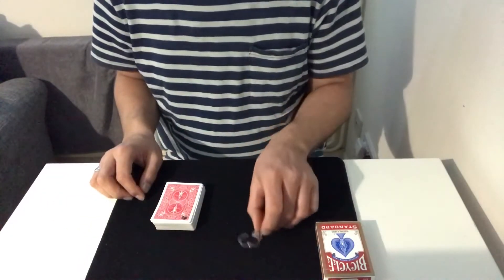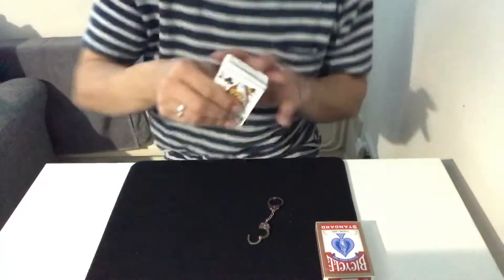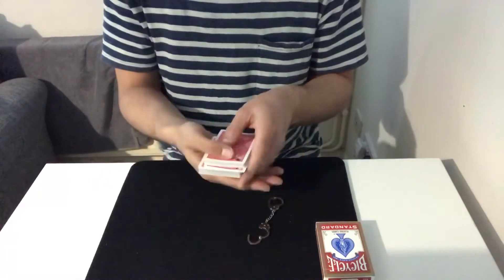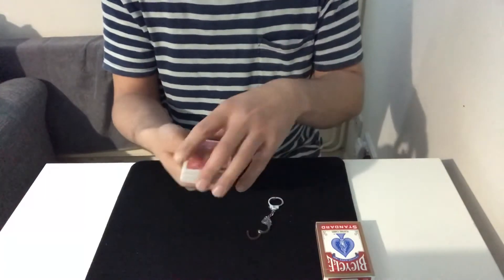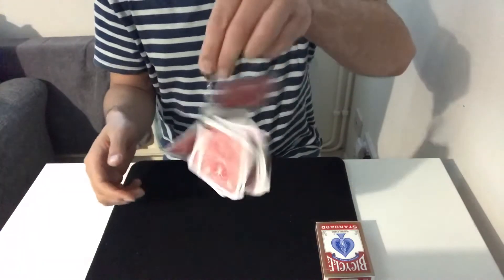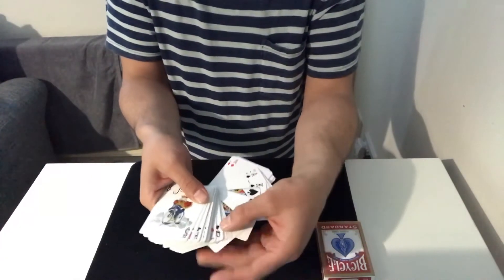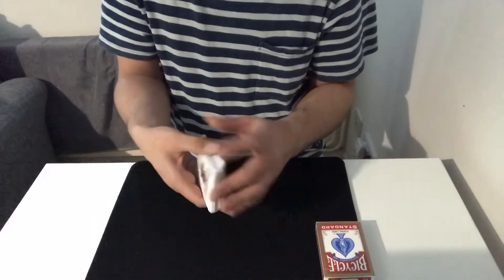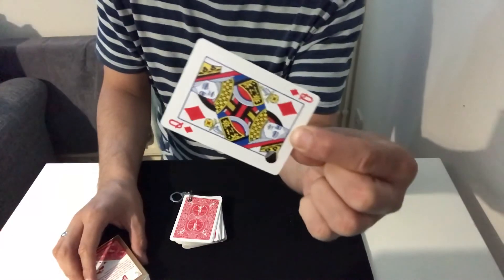Houdini’s card trick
One of my favourite card tricks. Named after the famous escapologist watch the spectators card escape the handcuffs and penetrate the card case before their very eyes